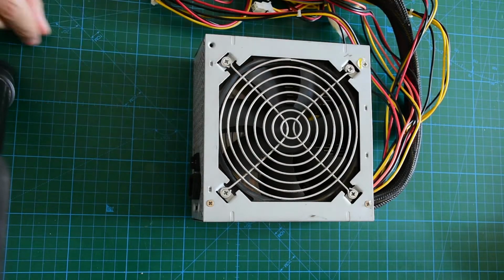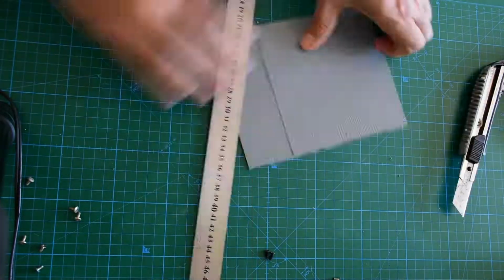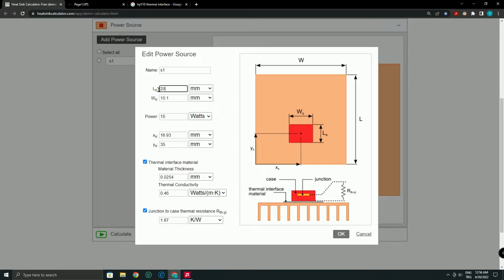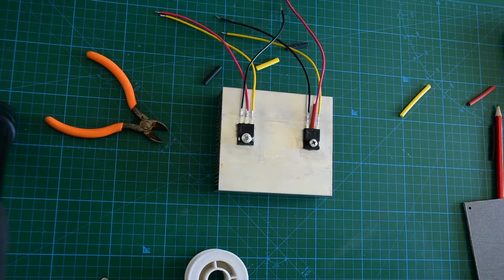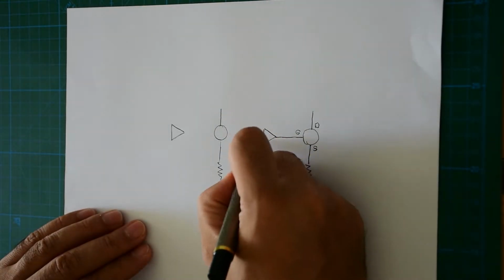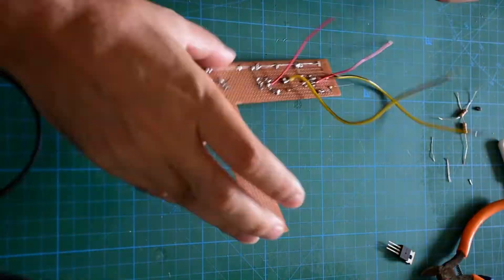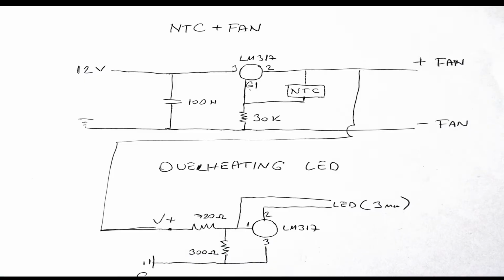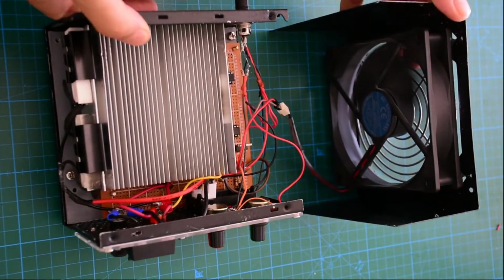10A Constant Current Electrical Load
This is a 10A, 24V, 160W constant current load with heat sensitive fan and overheating warning led.